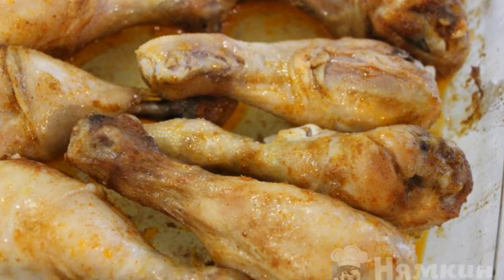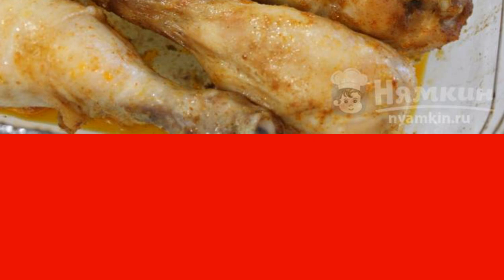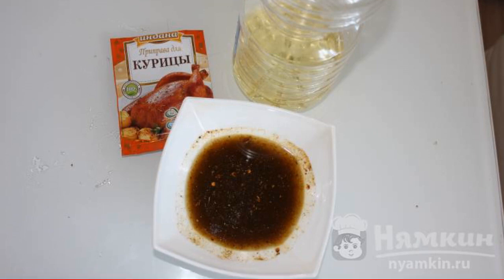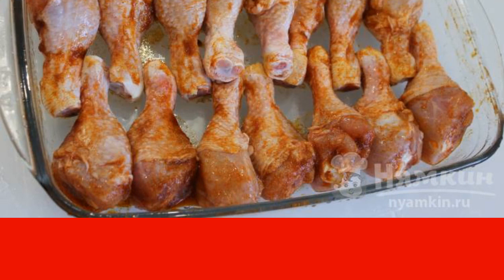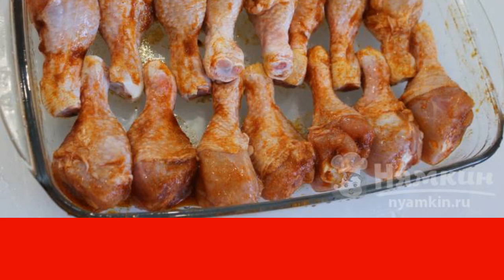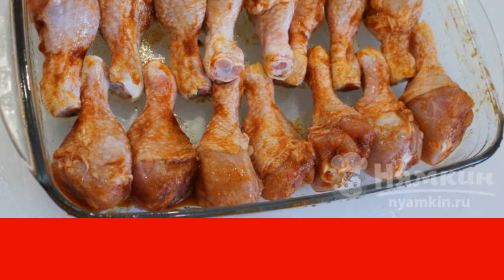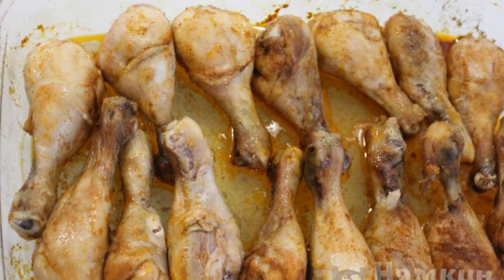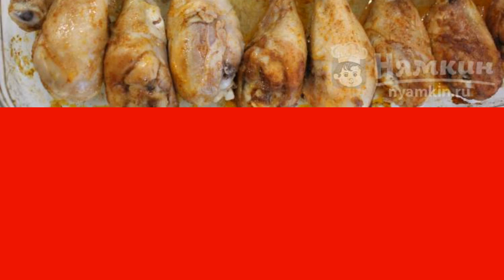Fast legs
This dish got an unusual name for its simplicity and speed of cooking. There is not always the time and desire to mess around with cooking lunch or dinner for a long time. Among other things, "Fast legs" help out a lot if, for example, guests are suddenly going to come to you.

The complexity of the dish:
medium.

Ingredients:
chicken drumsticks - 1.5 kg, chicken seasoning - 1 pack,
vegetable oil - 50 g,